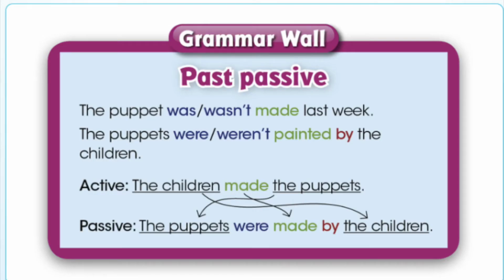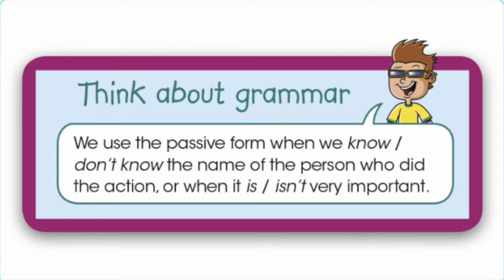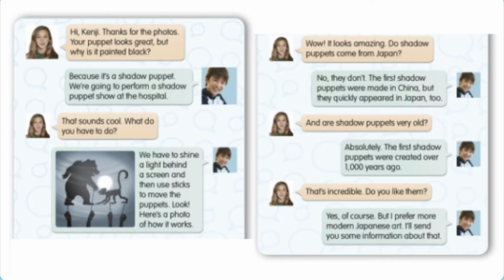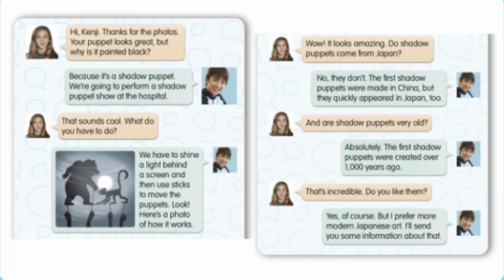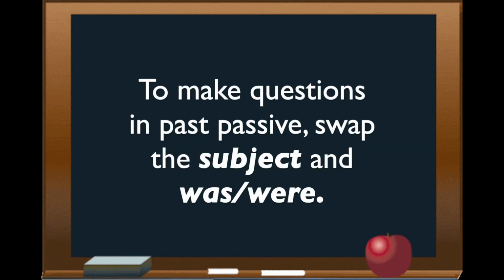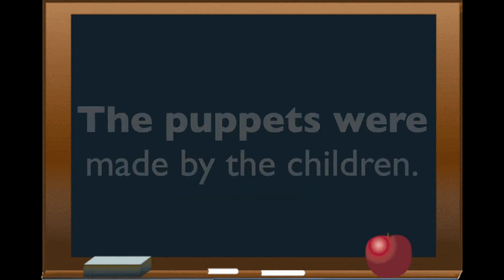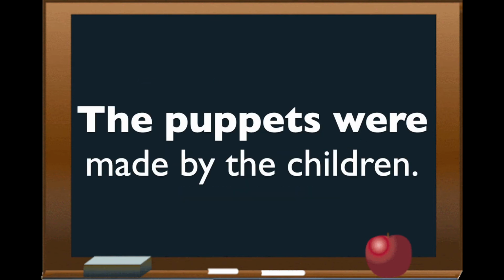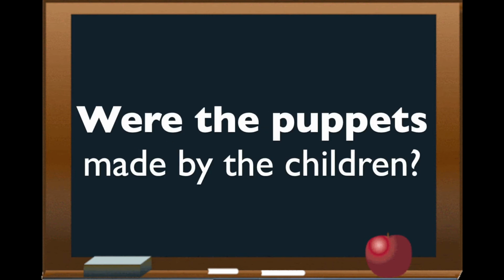6th Grade Unit 4 Grammar 1 and 2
Charles Dickens 6th Grade English Unit 4 Grammar 1 & 2